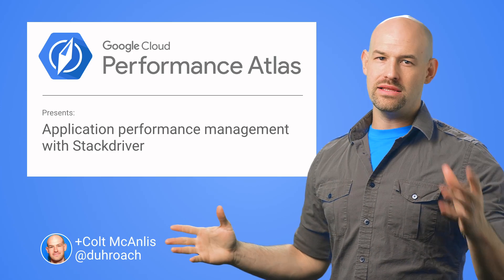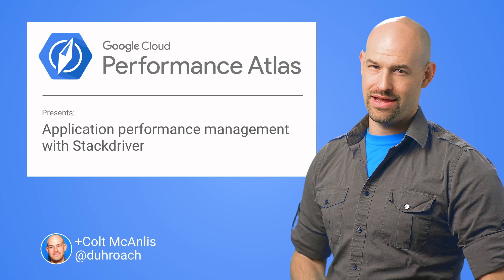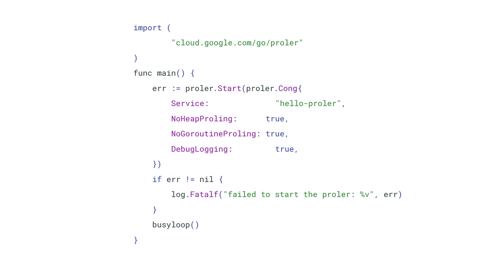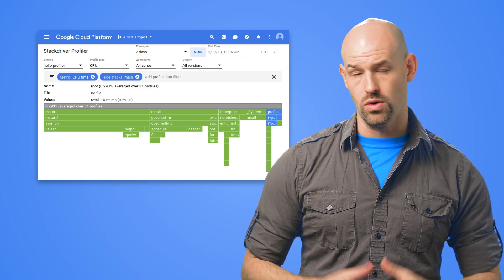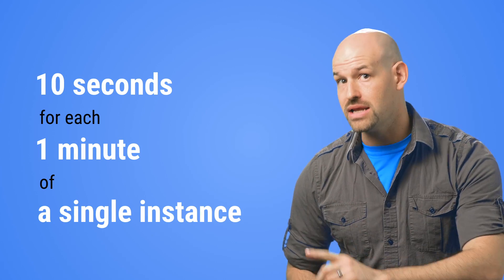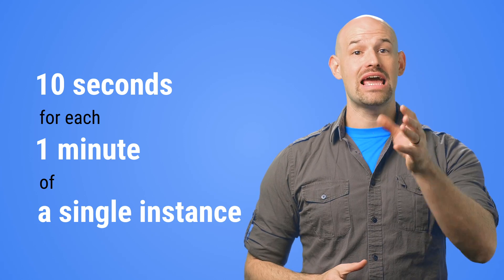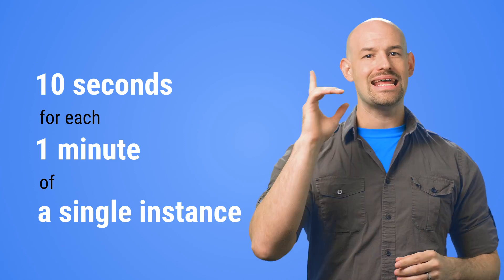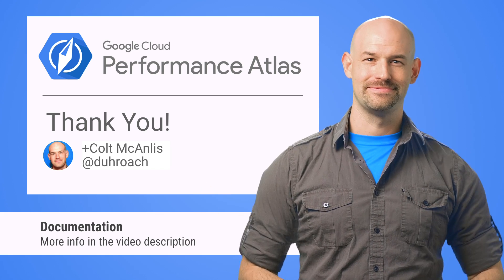Application Performance Management with Stackdriver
In this episode of Cloud Performance Atlas, +Colt McAnlis helps a friend gain clarity into why her user’s 2G connections are sending her App Engine Instance count sky high. Can the costs get back down to earth?